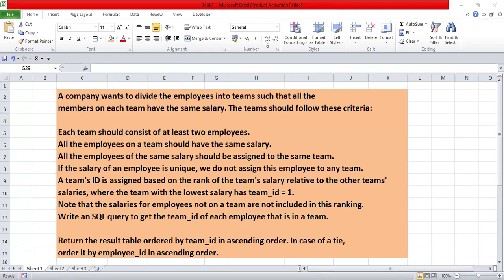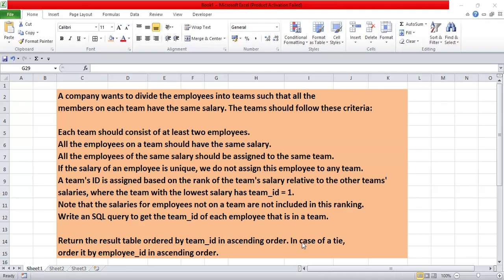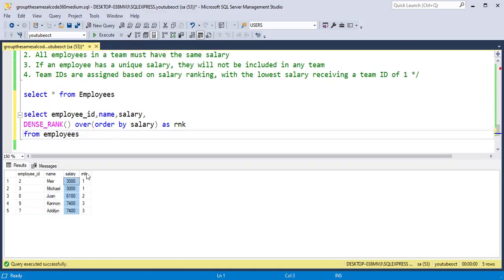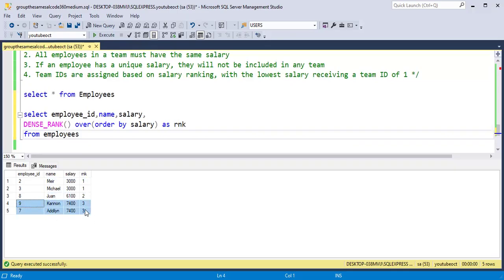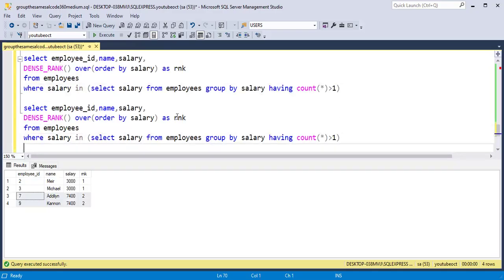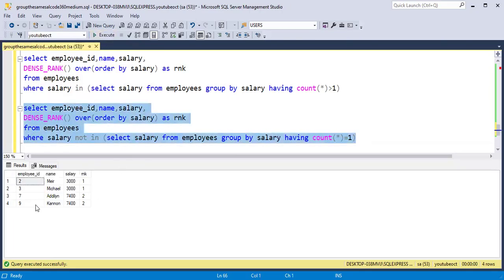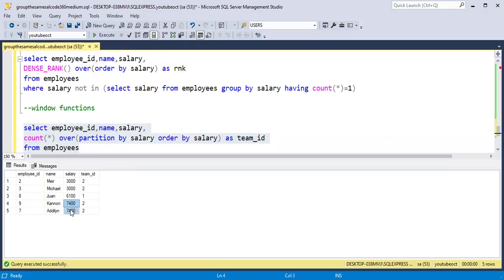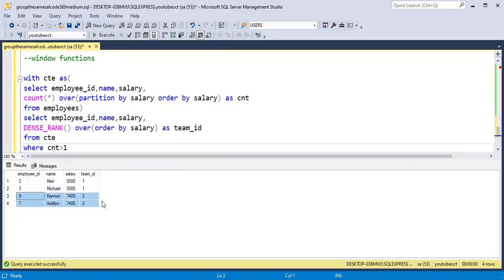Adobe SQL Interview Question ( Medium Level) | Group employees of the same salary 💡 | Code360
In this video, we will solve the SQL Medium level interview question asked in Adobe.

SQL Script:
    name VARCHAR(50),
    salary INT
INSERT INTO Employees (employee_id, name, salary) VALUES
(2, 'Meir', 3000),
(3, 'Michael', 3000),
(7, 'Addilyn', 7400),
(8, 'Juan', 6100),
(9, 'Kannon', 7400);

Easy - Level easy questions -

If you have any interesting SQL questions, feel free to send them to me at